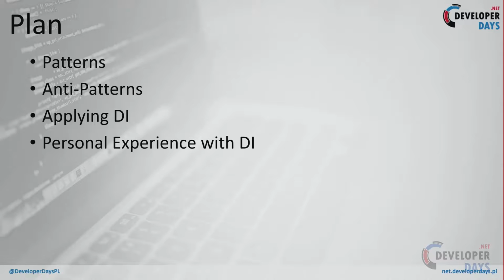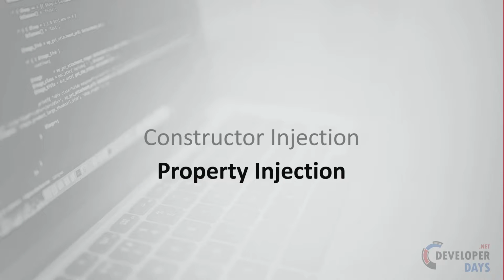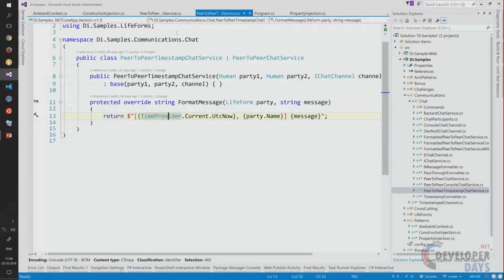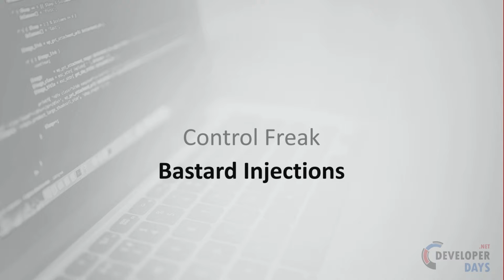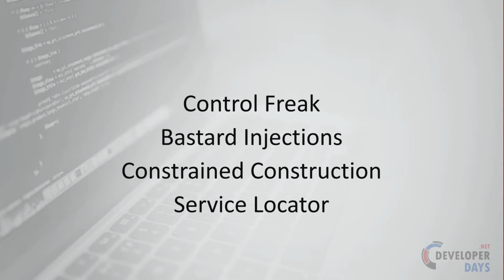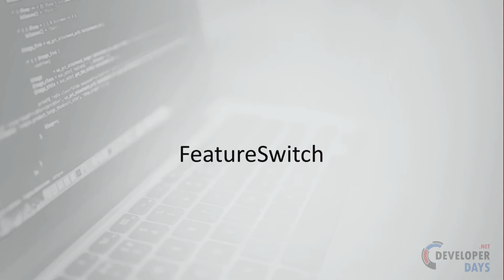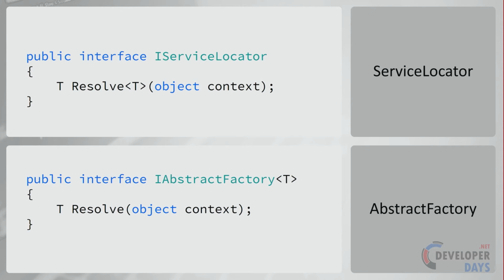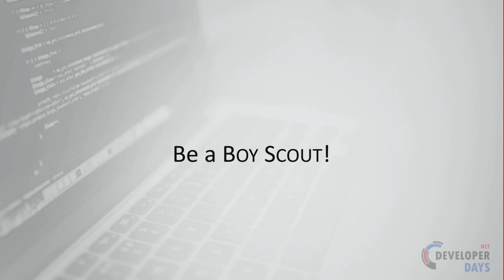Valdis Iljuconoks - Dependency Injection: Revisit (.NET DD 2016)